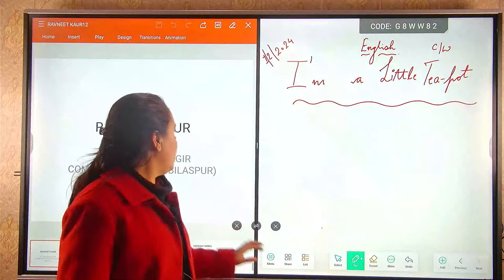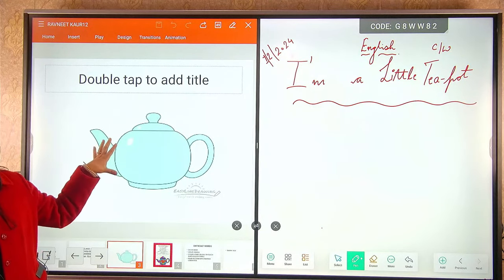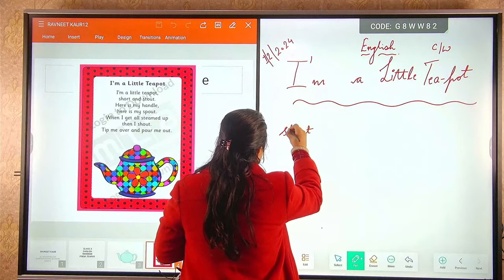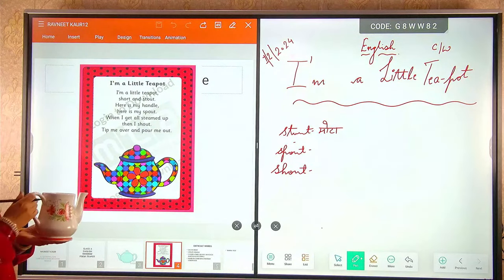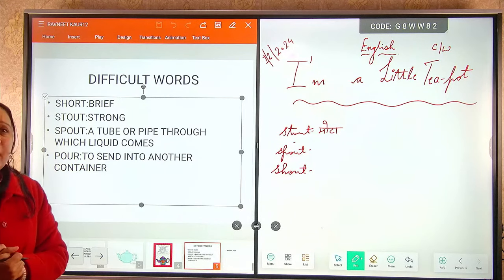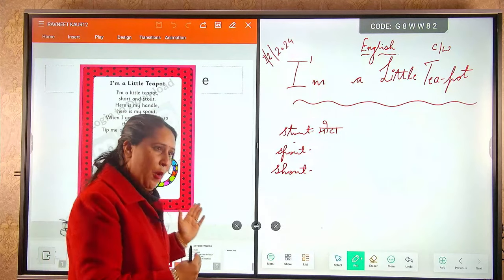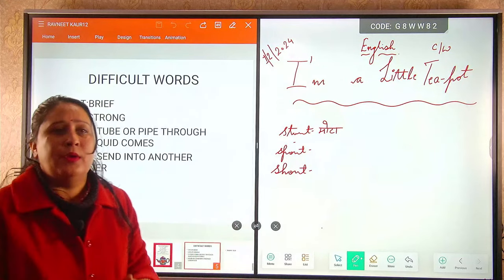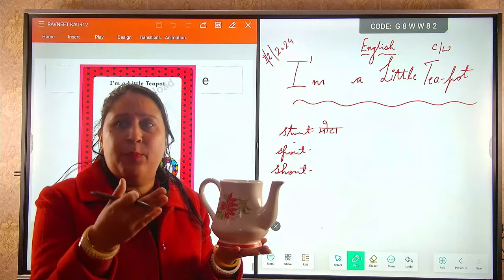ENGLISH CLASS 3 "THE LITTLE TEA POT"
RAVNEET KAUR
UPS KOTHA JAGIR COMPOSITE BILASPUR
TECHNICAL SUPPORT:
ZAFAR BEG (PG MEDIA}
RAKESH KUMAR VISHWAKARMA (B.C.A.)